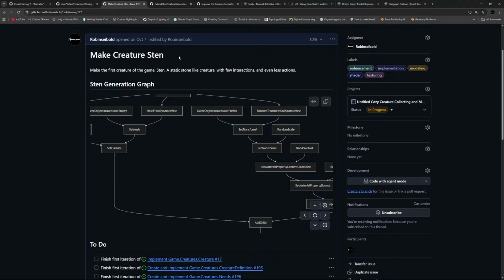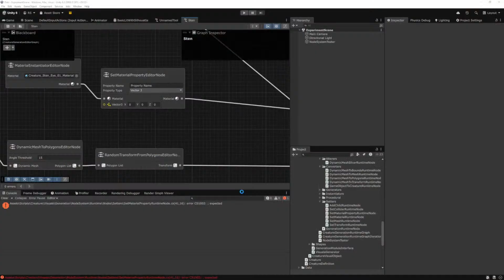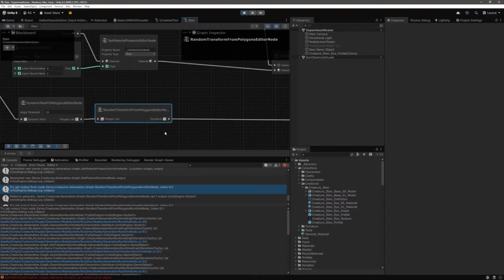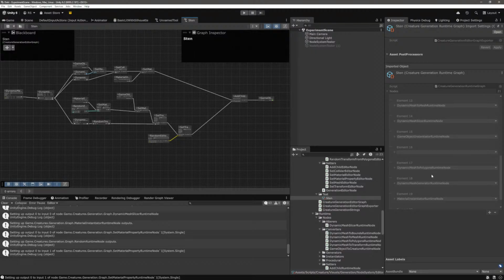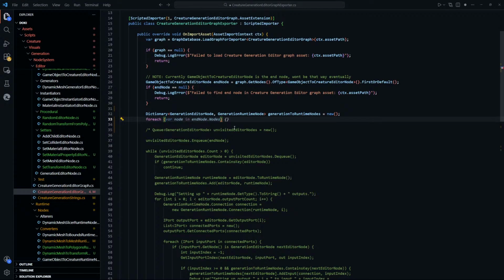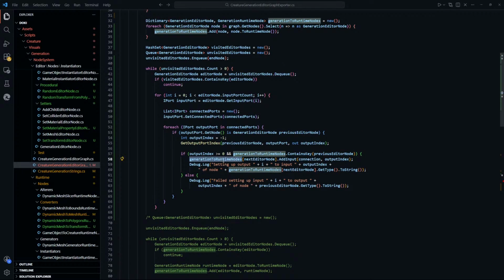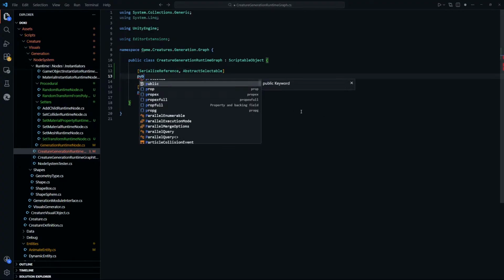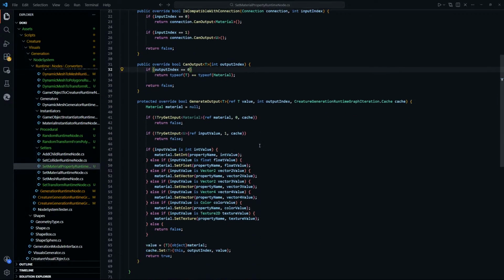Slowly Developing a Creature Collecting Game | Unity Graph Toolkit